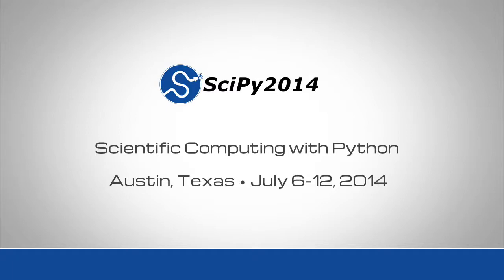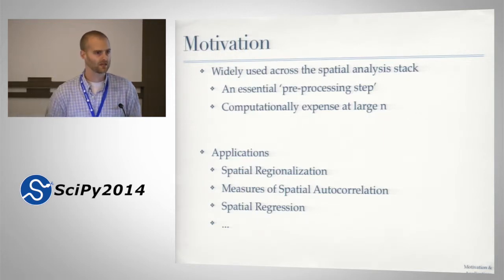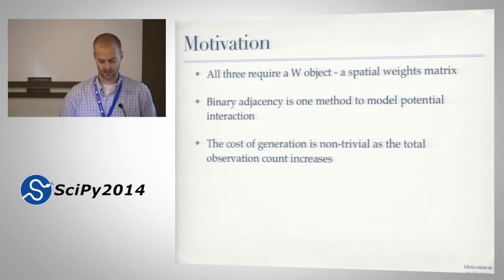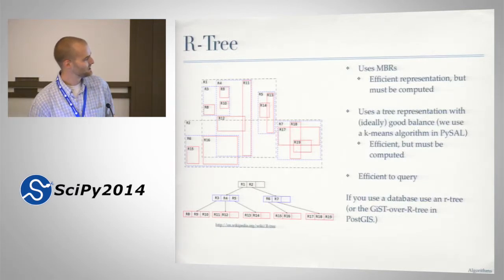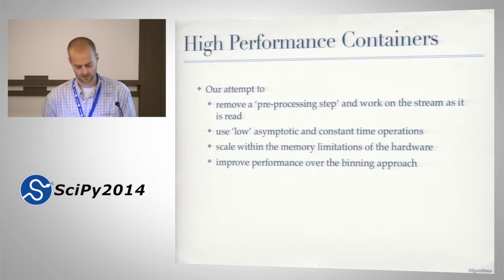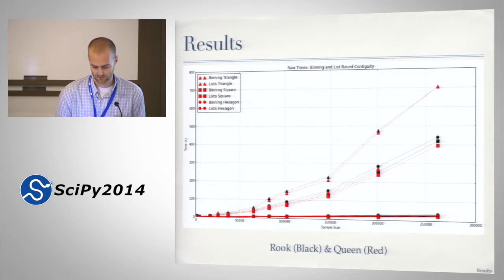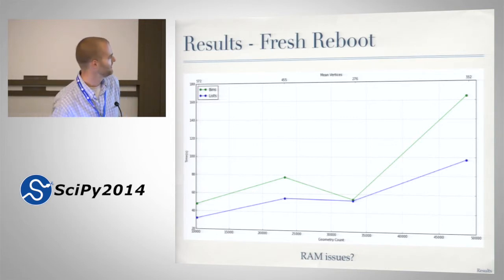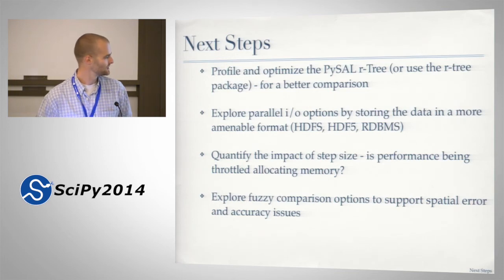Fast Algorithms for Binary Spatial Adjacency Measures | SciPy 2014 | Jason Lauara